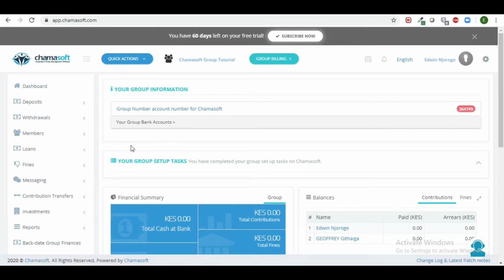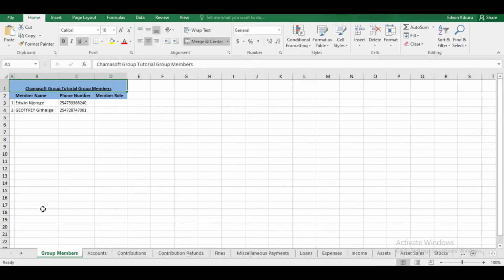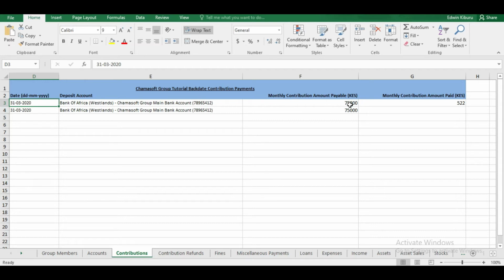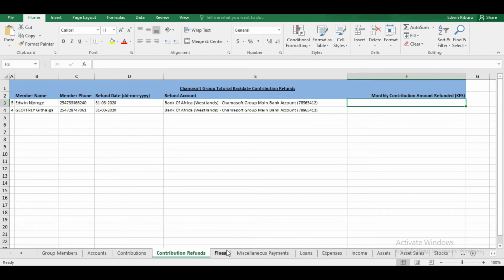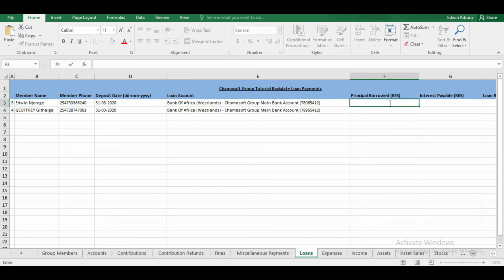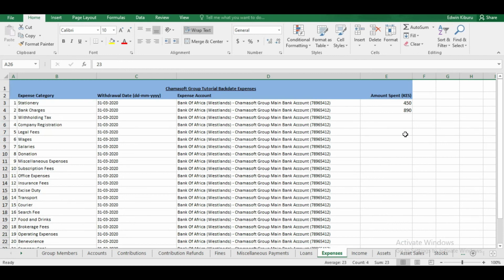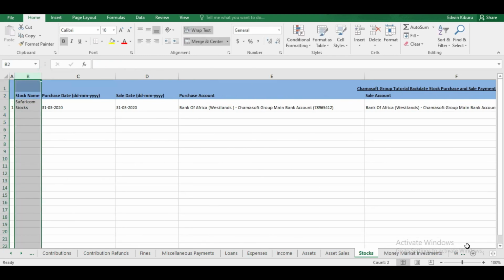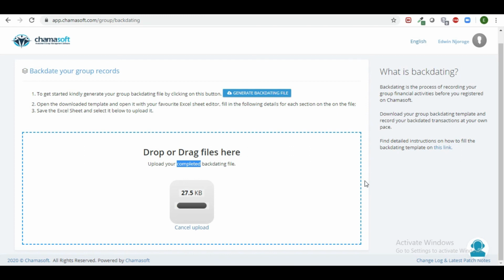How to import/backdate your group finances on Chamasoft/EazzyChama/EazzyClub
In this video I show you how to import/backdate your investment groups/chamas finances on the platform.

We use an Excel template which I show you to fill in.

Kindly remember you have to have a fully set up Chamasoft/EazzyChama/EazzyClub account as detailed in my previous video.